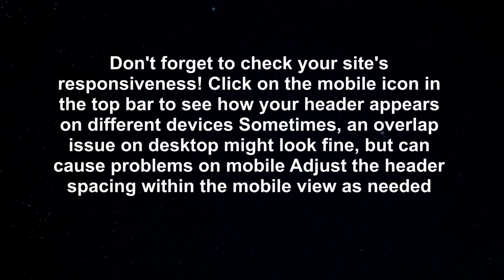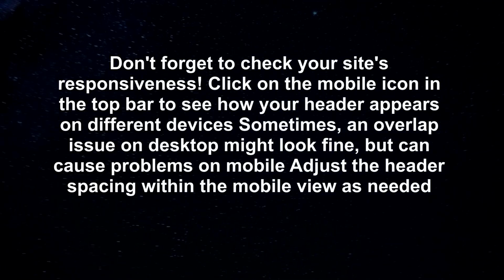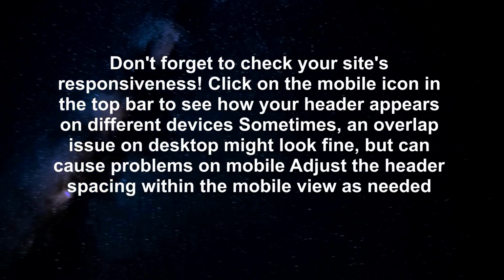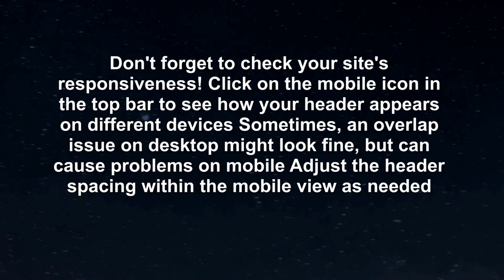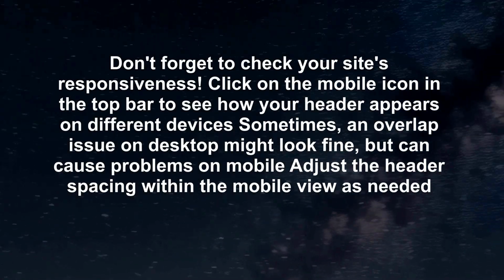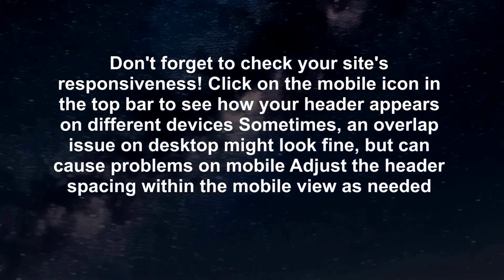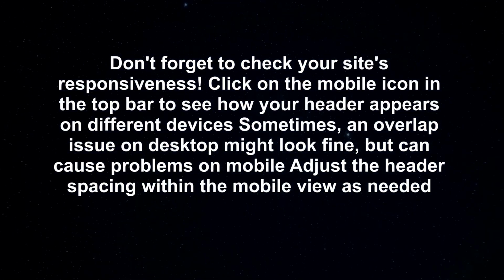HOW TO FIX HEADER OVERLAP ON WIX! - Julia'sTutorials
HOW TO FIX HEADER OVERLAP ON WIX! This tutorial provides step-by-step instructions on how to resolve header overlap issues on Wix websites, ensuring a clean and professional design, while improving user experience and preventing content from being obscured. Learn how to adjust header settings, manage element positioning, and optimize your site's responsiveness to avoid layout conflicts and maintain a visually appealing website.

00:00 Intro
00:11 Locate Your Header
00:27 Adjust Header Spacing
00:43 Increase Header Space
00:58 Content Shifts Down
01:09 Check Page Layout Settings
01:26 Mobile Responsiveness
01:45 Preview Your Changes
01:56 Publish Your Fixes